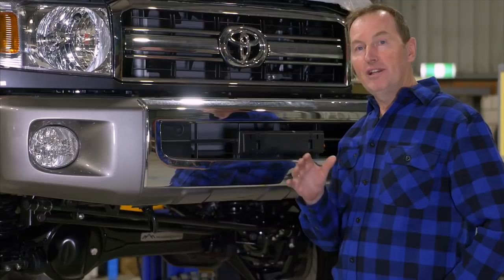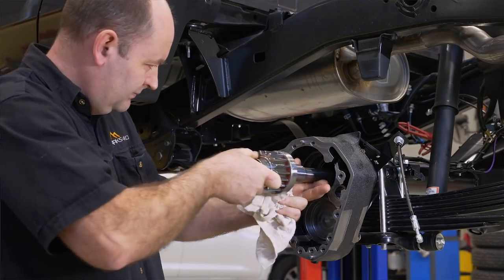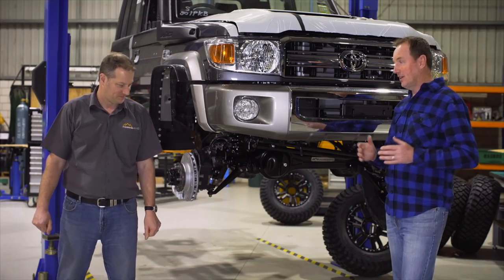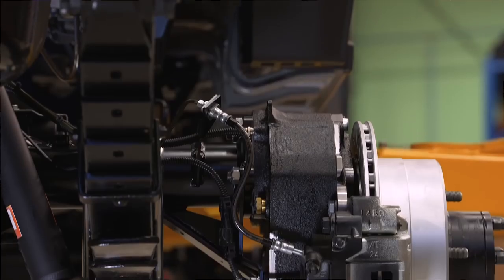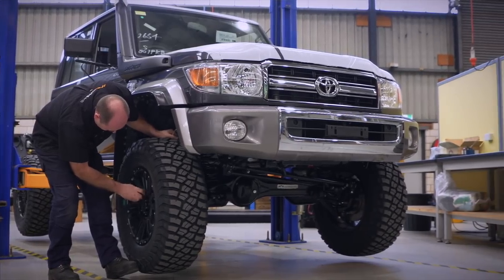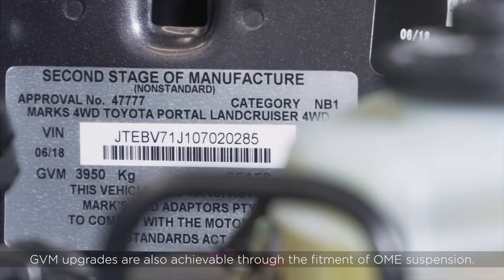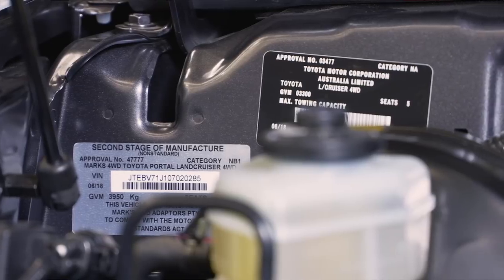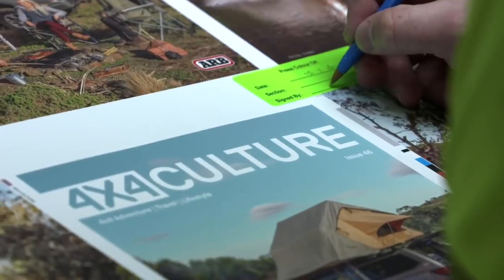LandCruiser Portal Axles | Offroad Images' Mighty 79 Build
Kicking off Offroad Images' 79 Series build - a trip to Marks 4WD Adaptors for a portal axle kit.

Engineered in Australia to handle our extreme conditions, ARB Portable Fridge Freezers offer uncompromising performance, Explore the range